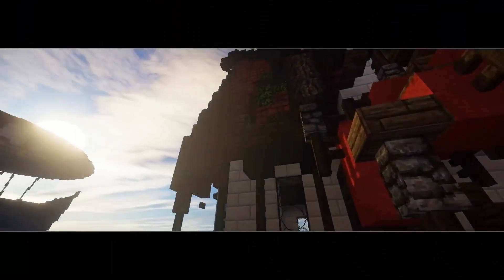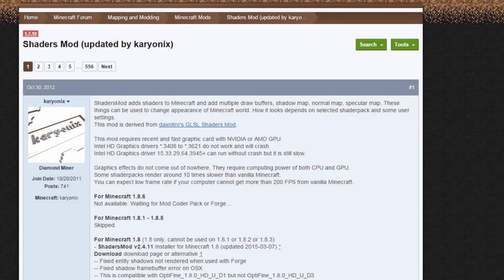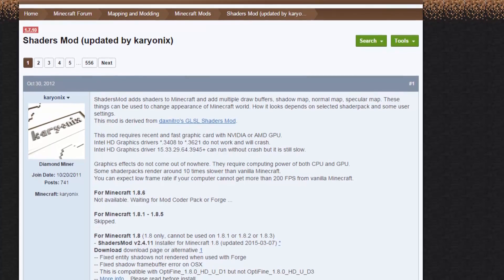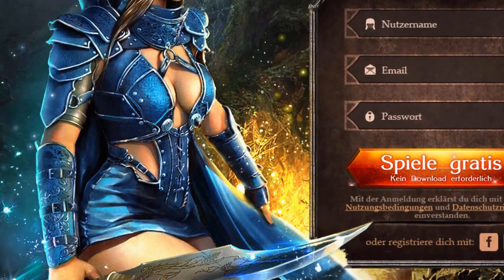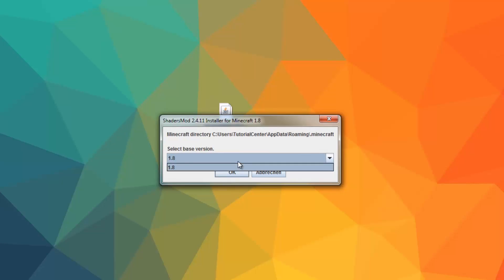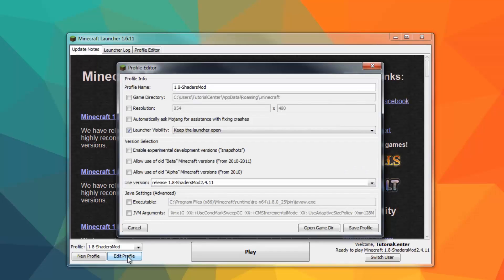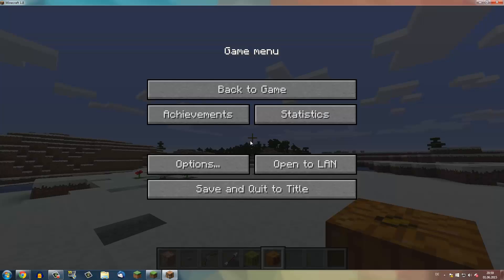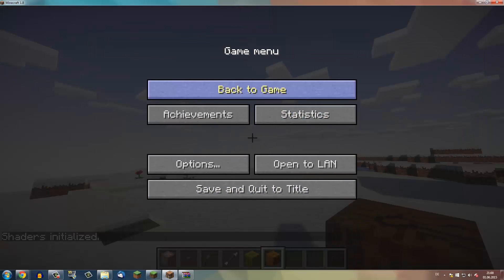Minecraft 1.8 Shader INSTALL - english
Install the newest minecraft shaders for 1.8.X! Easy to install and download - we show you the installation in this tutorial from the TutorialCenter!

►► Info's:

In this video we show you, how you install the newest shaders and the shadermod for minecraft 1.8.X!